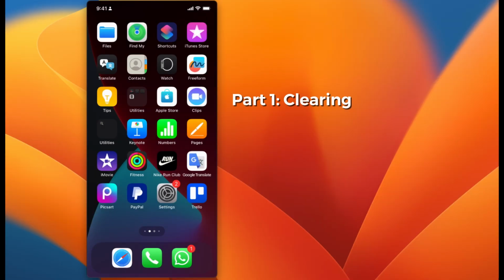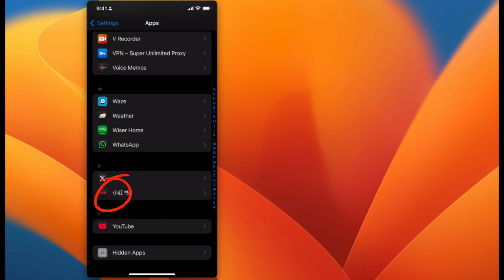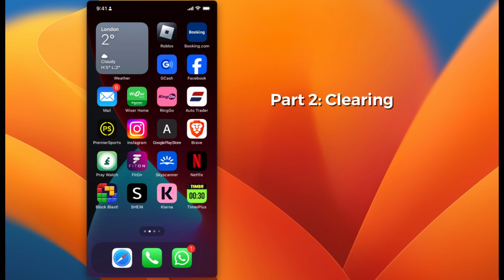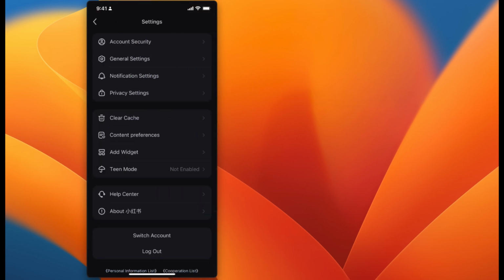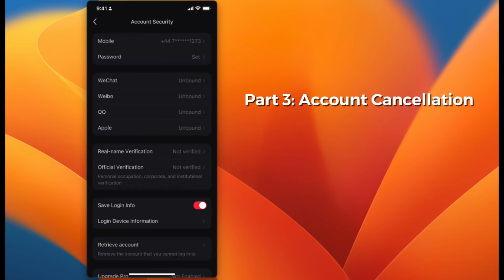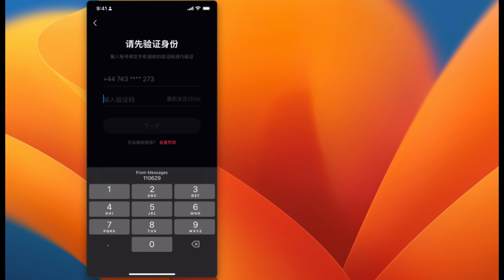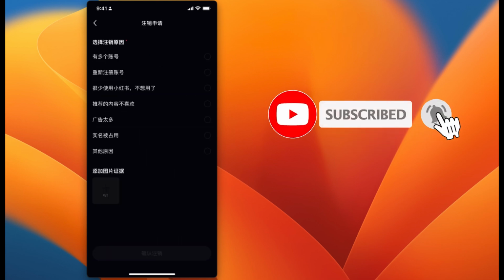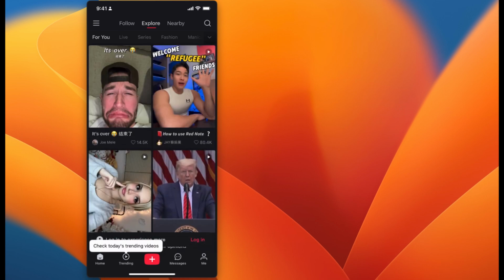How to Clear Personal Details and Delete Your RedNote Account - Before Too Late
🔐 Planning to sell your device? Make sure to clear all personal details and delete your Rednote account beforehand. This step-by-step guide will help you secure your privacy quickly and efficiently.

1️⃣ How to disable tracking and permissions to remove personal data
2️⃣ Steps to clear the cache for additional privacy
3️⃣ How to cancel your Rednote account permanently

💡 **Pro Tip:** After completing these steps, uninstall the app from your device to ensure all traces are removed before selling it.